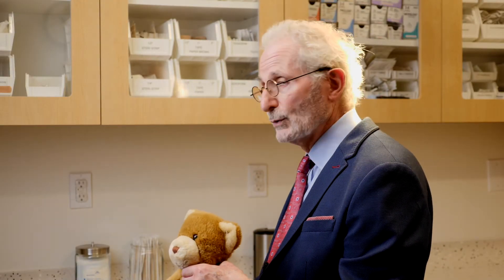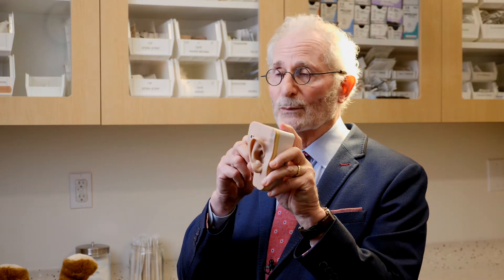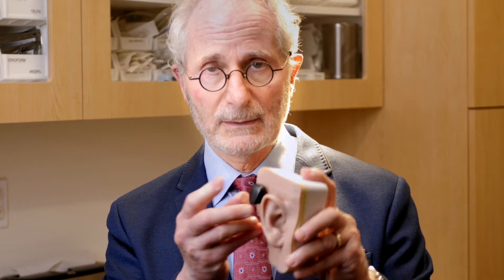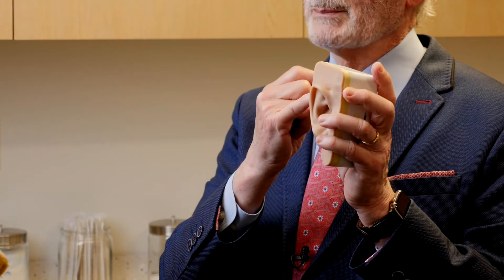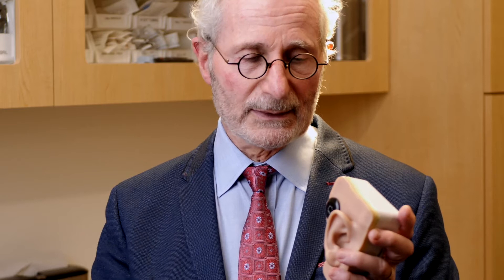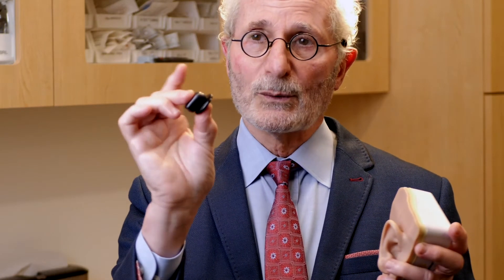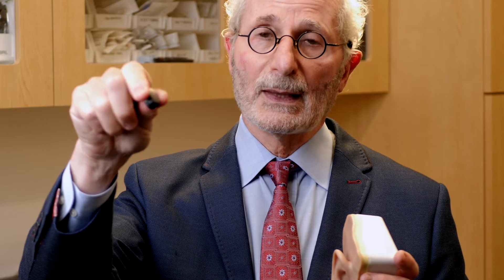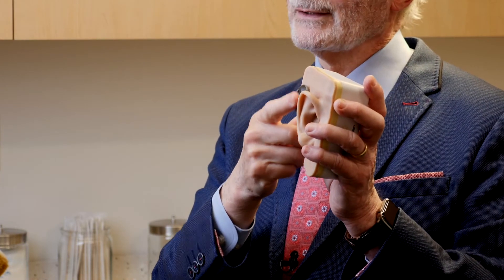Hearing Aids and Ear Canals: Treatment Options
Children with microtia typically have some degree of hearing loss. In this video, Dr. John Reinisch discusses the available options that can restore your child's hearing. There are multiple types of bone-conducting hearing aids, and there is also the option of surgically creating an ear canal and eardrum.